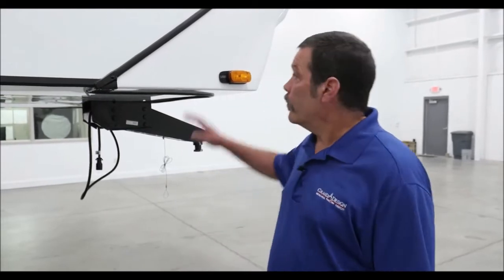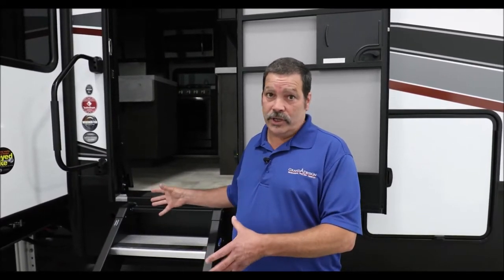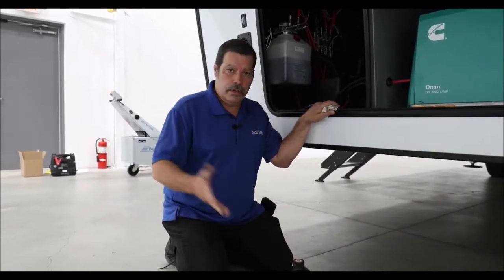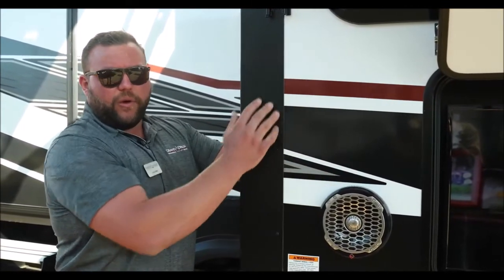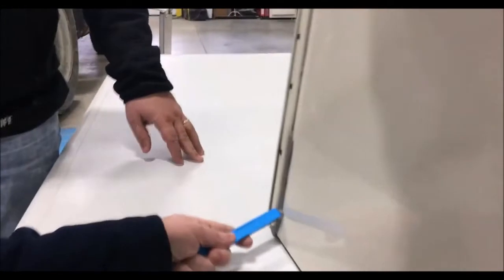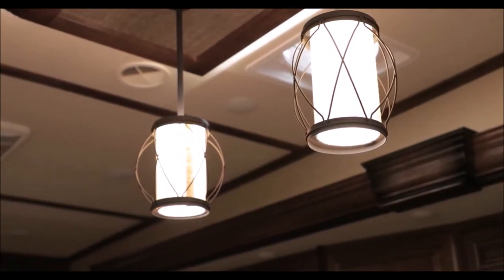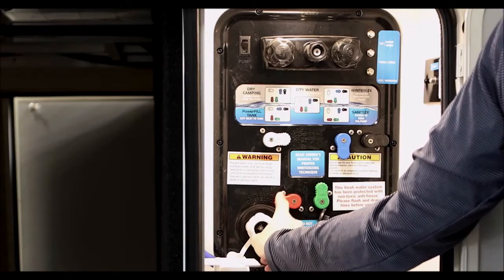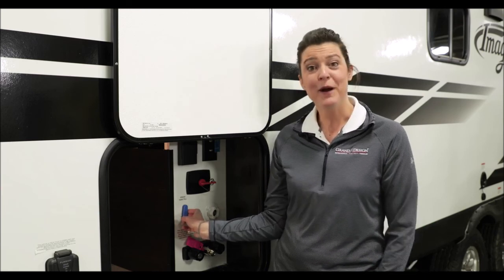2020 GDRV Virtual Rally - Grand Design Maintenance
Jenn and I would like to thank everyone at Grand Design, especially Randy Davis, for making the GDRV Maintenance video and giving us so much information.

✅ We are Jeret & Jenn Burnett and our motto is “Making Smiles Into Memories!!!”. We currently full-time in our 2019 Grand Design Momentum 399TH and do what others only dream of doing, enjoying the full-time lifestyle.

Not everything we show in some of our videos will work for everyone and as such you may need to find what works best for you; we share what tips, hints, and tricks have worked for us.